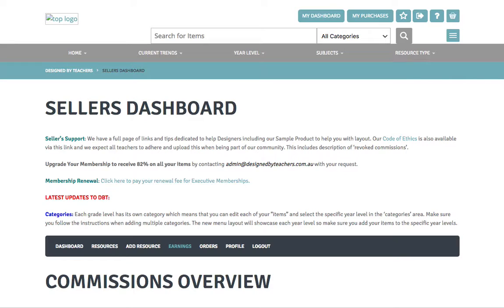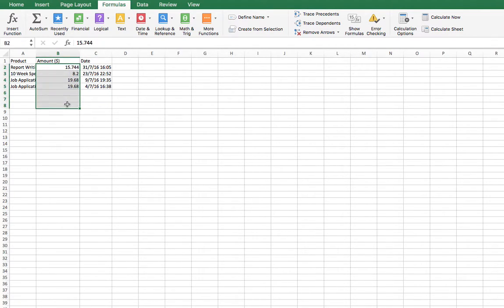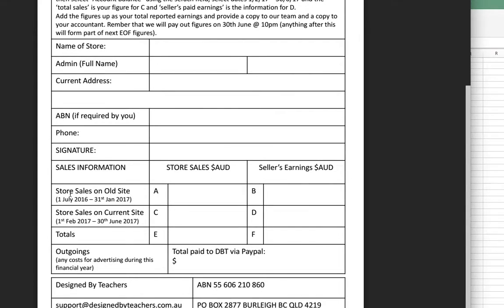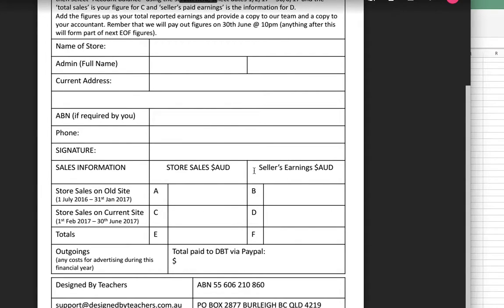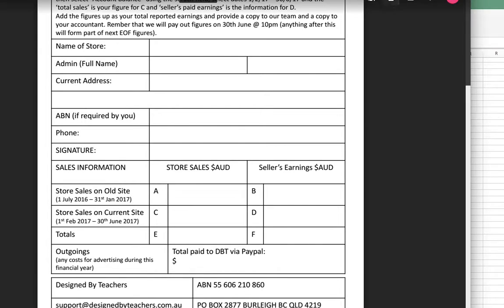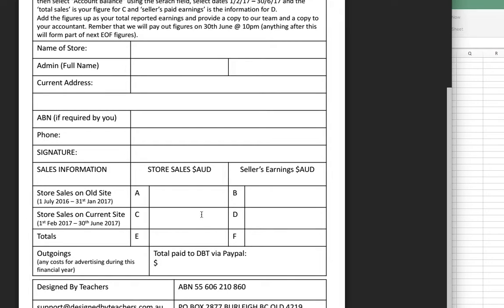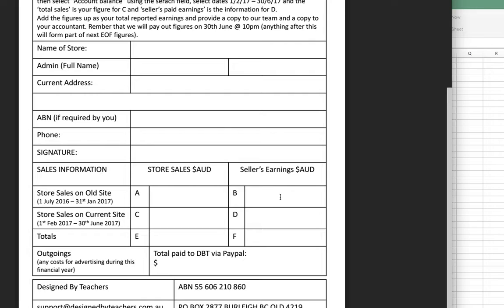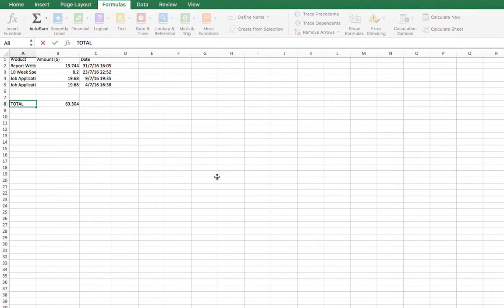EOF 2017 Video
Step by step to use the correct information to report for your EOF.